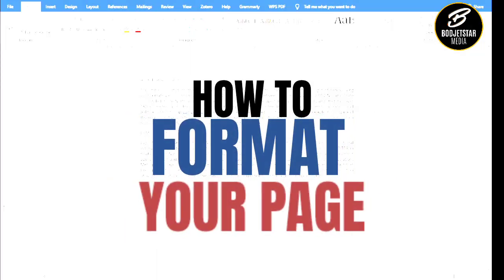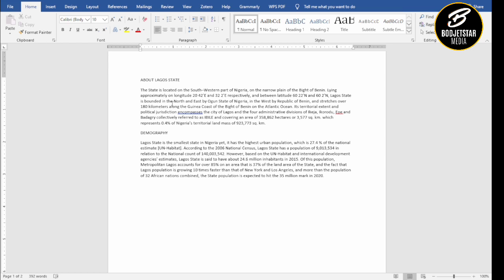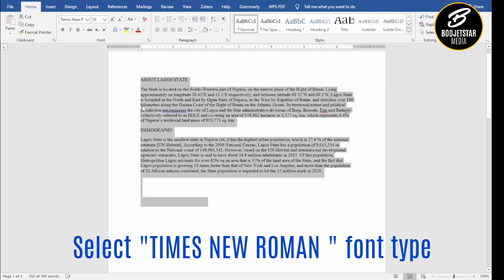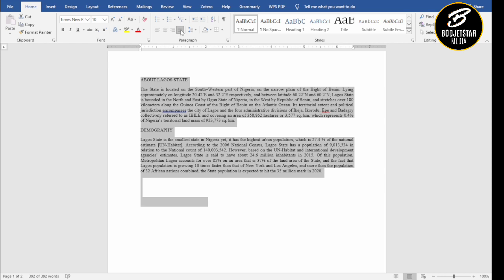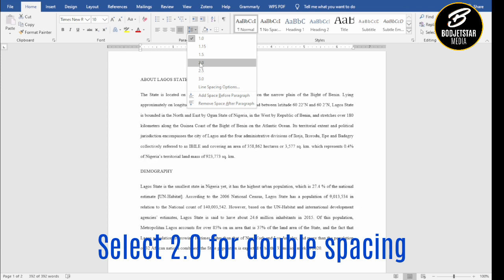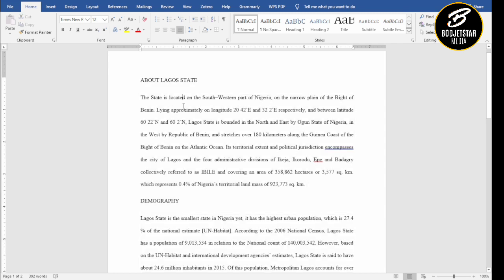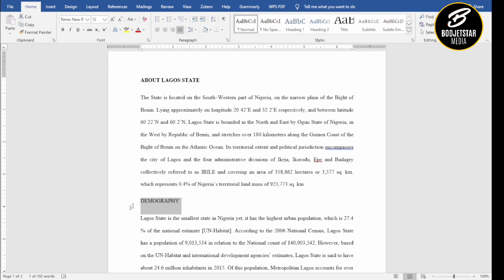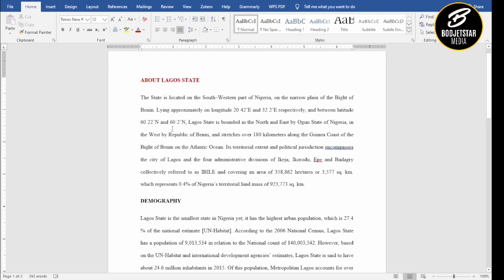How To Do Alignment in MS Word: How to Align Text in MS Word (and Format in the Right Way)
Are you looking for how to do alignment in MS Word or how to align your text such as left alignment, right alignment or justification? Or are you thinking of how to format your paragraphs to look neat and more presentable?

In this informative YouTube video, we delve into the world of formatting and alignment in Microsoft Word. Whether you're a beginner or an experienced user, understanding how to format and align your text properly is essential for creating professional-looking documents. We cover various formatting options such as font styles, sizes, colors, and highlighting techniques. Additionally, we explore alignment tools like left, right, center, and justified alignment, as well as indentation and line spacing. Join us as we provide step-by-step instructions and practical tips to help you master formatting and alignment in Word.